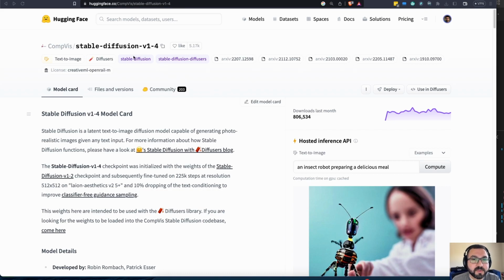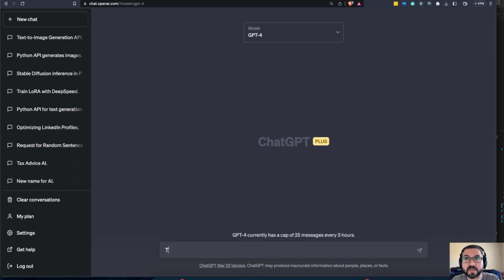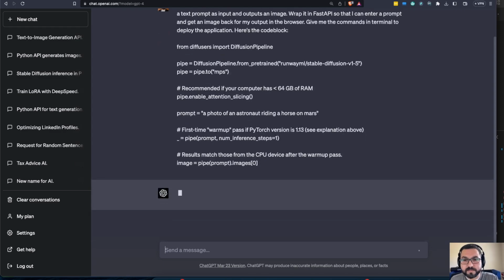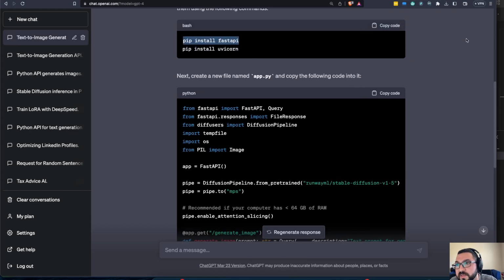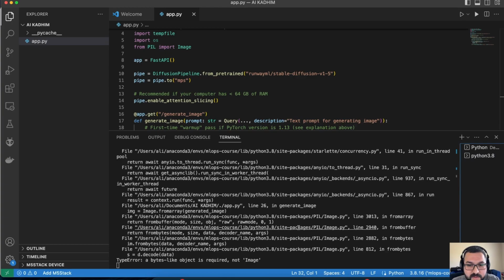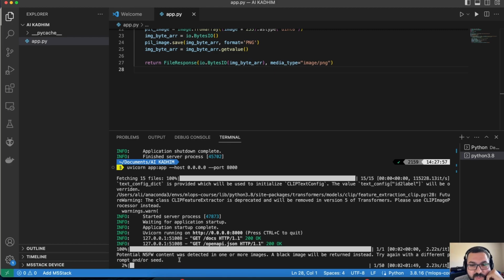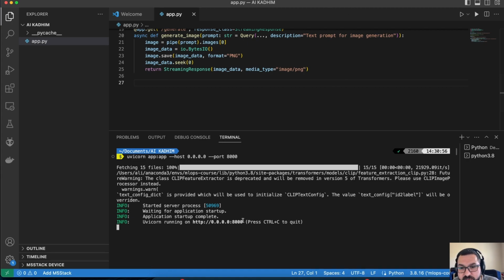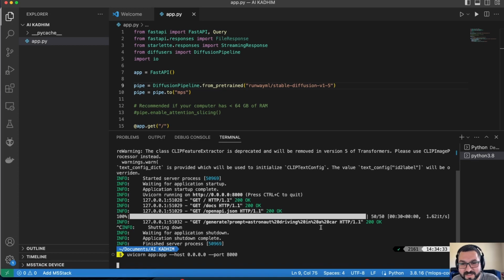Deploy Stable Diffusion with FastAPI using ChatGPT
Discover how ChatGPT can help you write code to seamlessly integrate Stable Diffusion into a FastAPI web app. In this tutorial, I'l walk you through how to to leverage ChatGPT to write all the code for you and streamline your development workflow! Enjoy!

Timestamps:
00:00 Intro
00:58 Stable Diffusion
02:46 ChatGPT Code
06:31 Trying the Code
12:03 Code Success
17:16 Outro